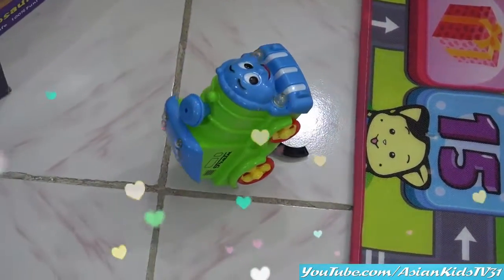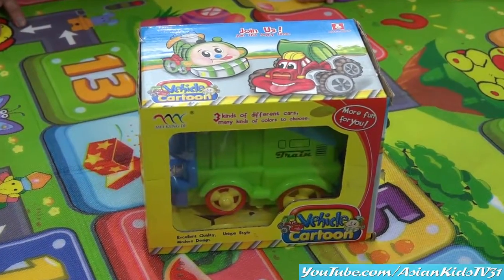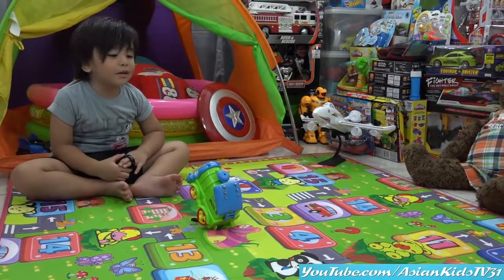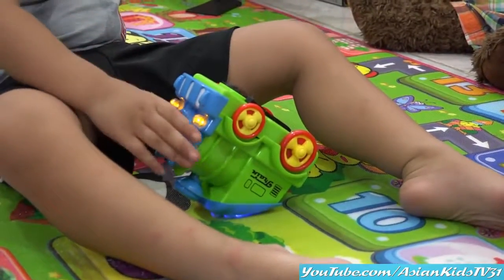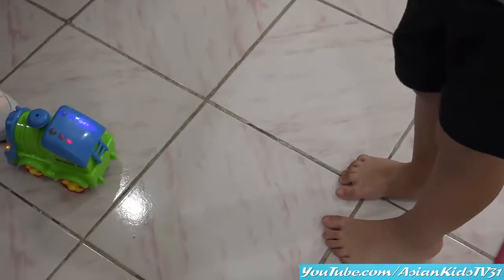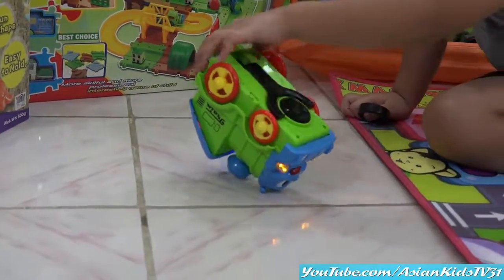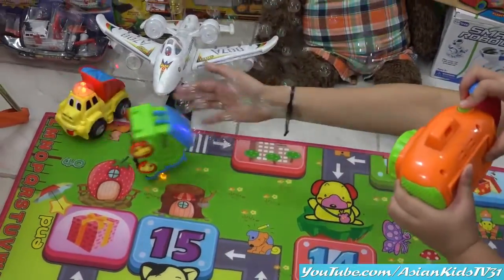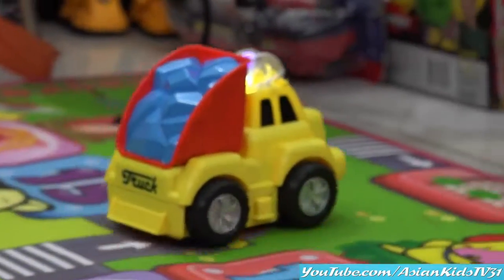Toddler's Cute Toy Vehicles: A Cartoon Toy Train Bump & Go Unboxing and Playtime w/ Gareth